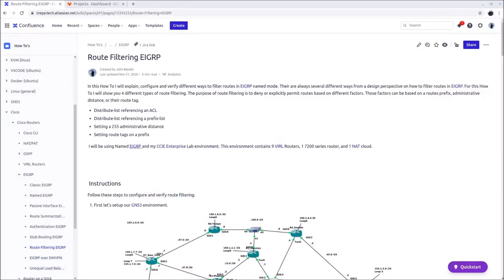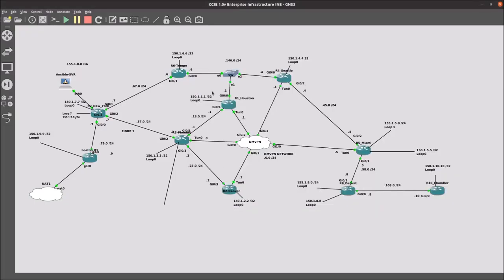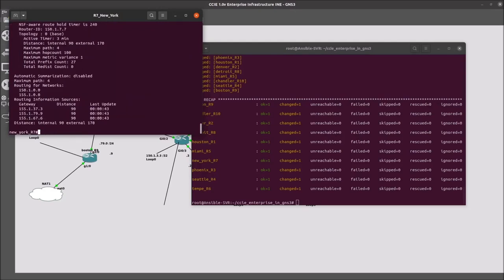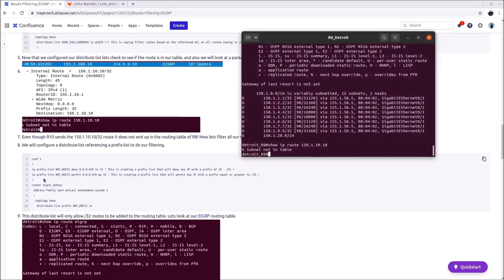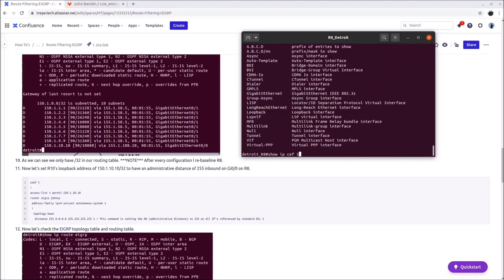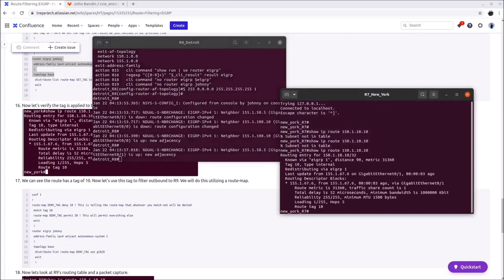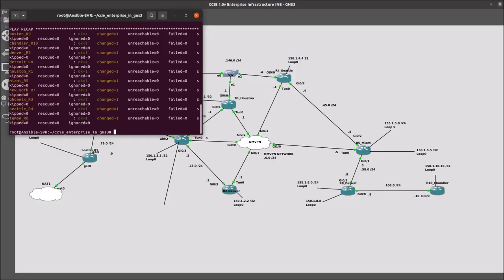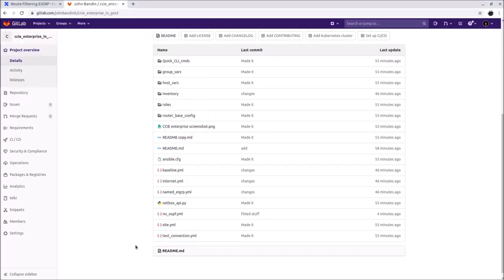Route Filtering EIGRP (Part 7)